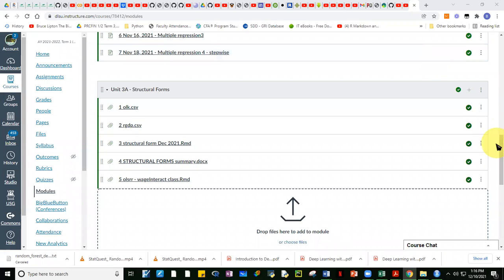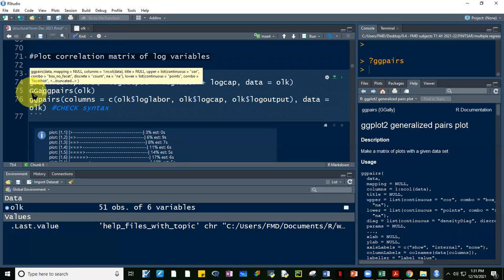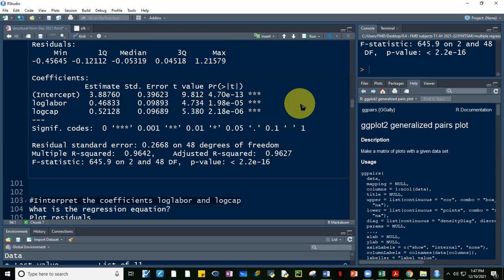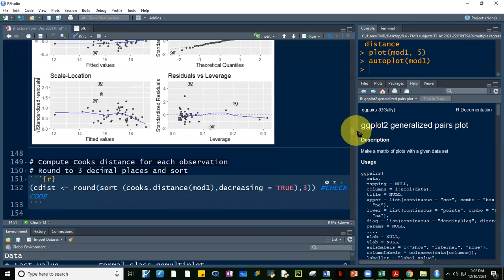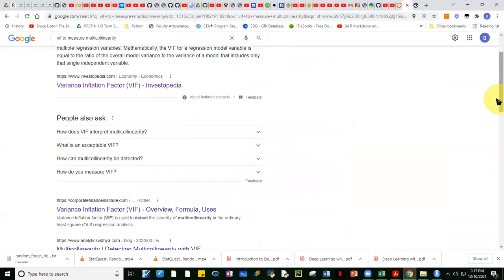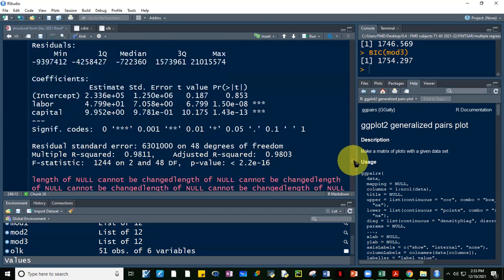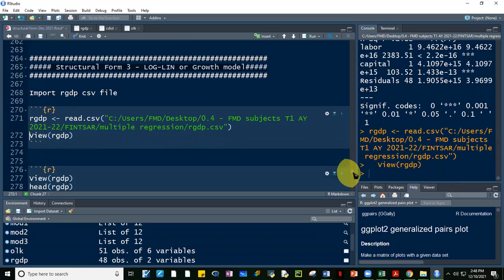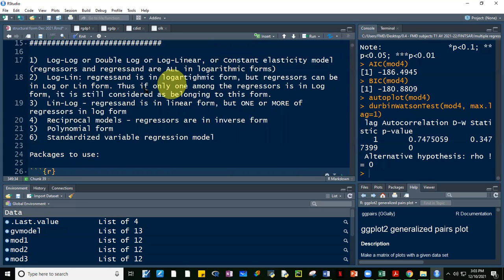FINTSAR K31 Dec 10, 2021 Structural form